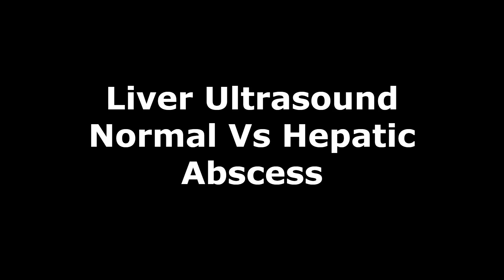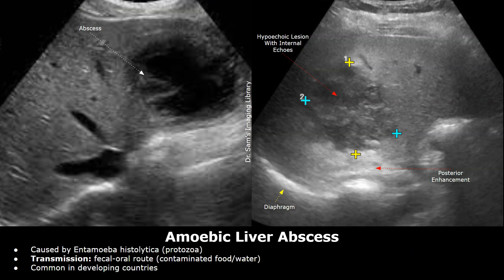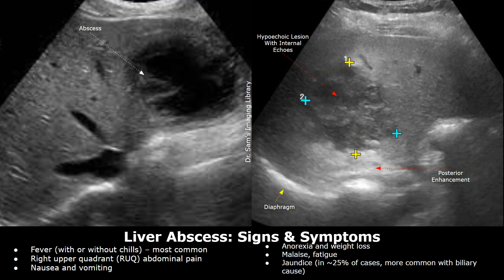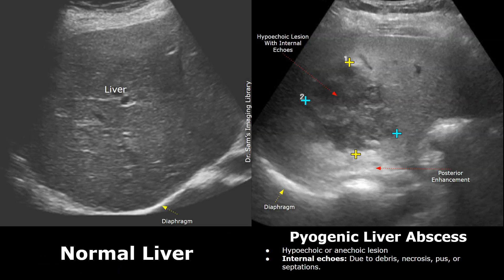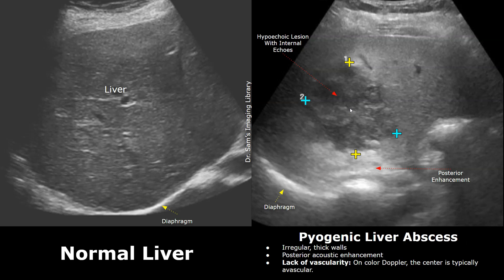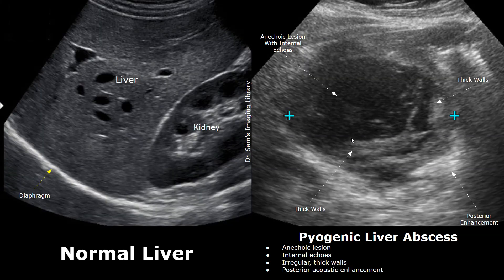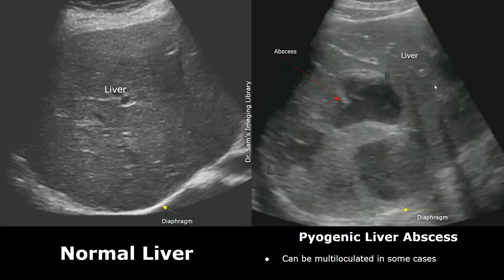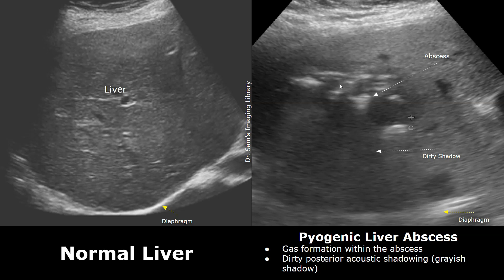Liver Ultrasound Normal Vs Hepatic Abscess Imaging Findings | Causes, Lab Findings & USG Features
Causes:
- Biliary tract infection (e.g., cholangitis, gallstones), Portal vein seeding (e.g., from appendicitis, diverticulitis), Hematogenous spread (sepsis, endocarditis), Direct extension (from nearby infected structures), Trauma or surgery (iatrogenic)

Amebic Liver Abscess:
- Caused by Entamoeba histolytica (protozoa)
- Transmission: fecal-oral route (contaminated food/water)
- Common in developing countries

Fungal Abscess:
- Seen in immunocompromised individuals (e.g., chemotherapy, transplant, HIV/AIDS)

Parasitic Abscess:
- Echinococcus granulosus (Hydatid cyst, but can become superinfected)

Signs & Symptoms:
- Fever (with or without chills) – most common
- Right upper quadrant (RUQ) abdominal pain
- Nausea and vomiting
- Anorexia and weight loss
- Malaise, fatigue
- Jaundice (in ~25% of cases, more common with biliary cause)

Laboratory Findings:
- Leukocytosis (↑ WBC count)
- Elevated liver enzymes (ALT, AST, ALP)
- Elevated CRP and ESR
- Positive blood cultures (in pyogenic abscess)
- Serology (positive E. histolytica IgG in amoebic abscess)

Pyogenic Liver Abscess:
- Hypoechoic or anechoic lesion
- Internal echoes: Due to debris, necrosis, pus, or septations.
- Irregular, thick walls
- Posterior acoustic enhancement
- Lack of vascularity: On color Doppler, the center is typically avascular.
- Can be multiloculated in some cases
- Gas formation within the abscess
- Dirty posterior acoustic shadowing (grayish shadow)